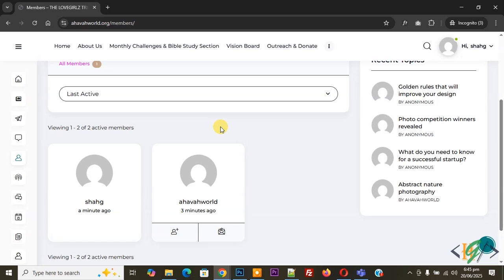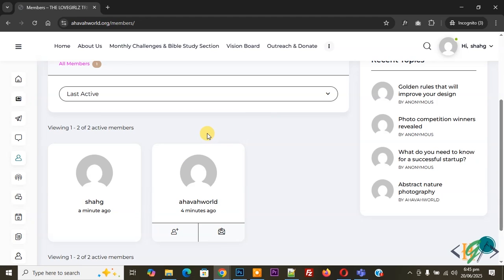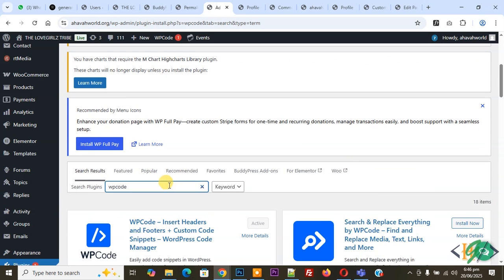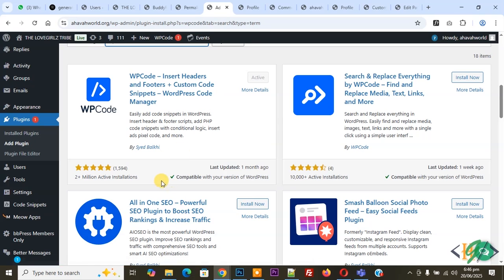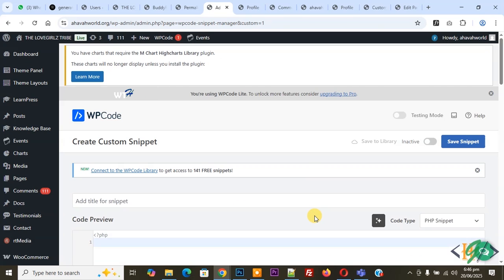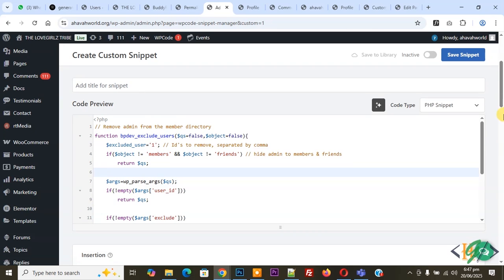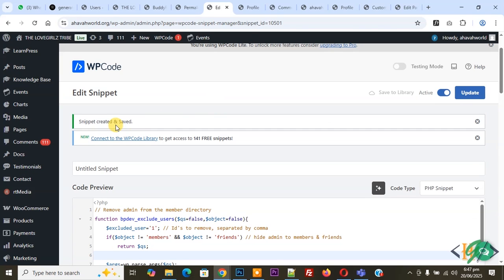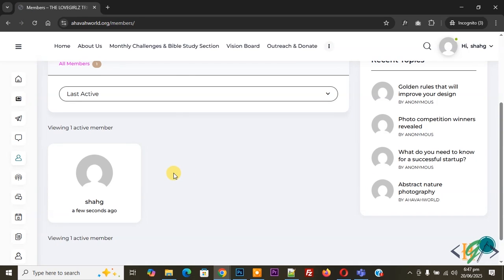How to Hide Admin Profile from Members Directory in BuddyPress WordPress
Exclude admin profile from member page in buddypress. In this WordPress tutorial for beginners you will learn how to Hide Admin Profile from Members Directory in website. So we are using BuddyPress plugin and in members directory page everyone or other user also see admin profile so by using custom code we are going to remove admin profile from all other users. So other user can not see admin profile in members page in buddypress.

** Use below Custom Code to Remove Admin from Members Page.

function bpdev_exclude_users($qs=false,$object=false){
    $excluded_user='1'; // Id's to remove, separated by comma
    if($object != 'members' && $object != 'friends') // hide admin to members & friends
        return $qs;

    $args=wp_parse_args($qs);
    if(!empty($args['user_id']))
        return $qs;

    if(!empty($args['exclude']))
        $args['exclude'] = $args['exclude'].','.$excluded_user;
    else
        $args['exclude'] = $excluded_user;

    $qs = build_query($args);
    return $qs;
add_action('bp_ajax_querystring','bpdev_exclude_users',20,2);